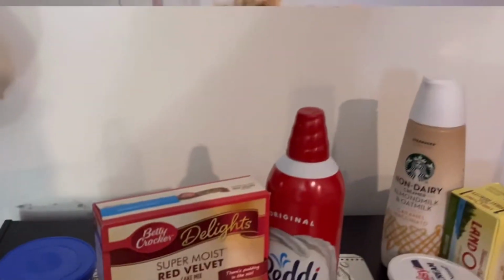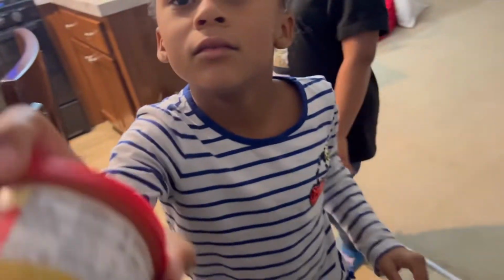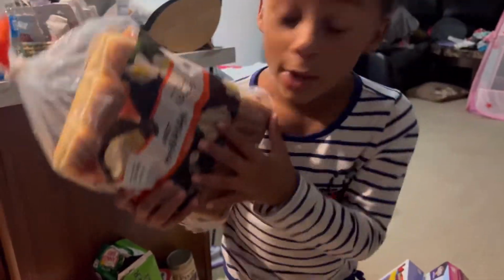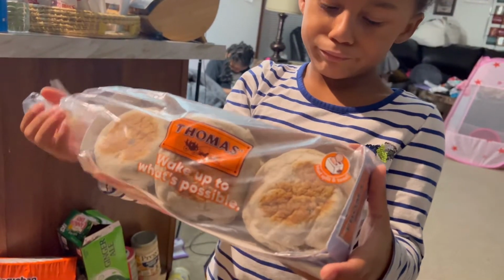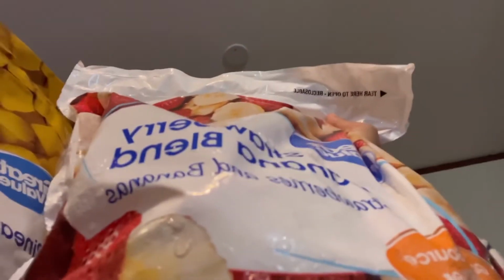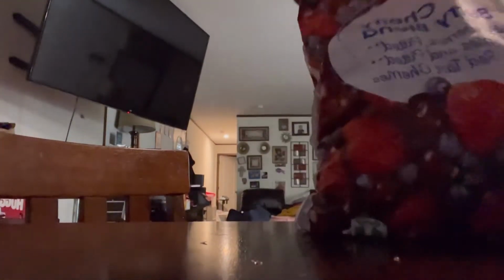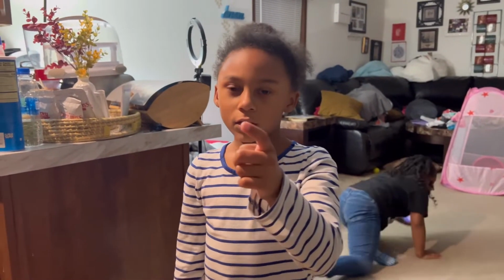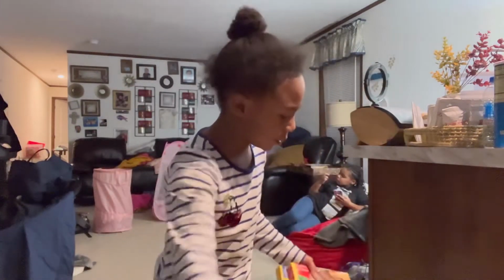Walmart food stamp haul | shopping at Walmart with EBT for my large family of 6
Hello all my name is Brittany Im a married mom of 4 and I just recently started a YouTube channel. I want to use this as a platform to make new friends, a side hustle, and to learn new things!

In todays video we will be showing you all what we got from the grocery store. We dii some shopping for vlogmas treats as well as food shopping for the next 2 weeks. and this is typically what i spend.

👉🏼MY DAUGHTERS CHANNELS:

Nia S:
Cartie S.
Harmoney S.

Much Much more to come. Hope you stick around 👏🏼.

~ Bye :)